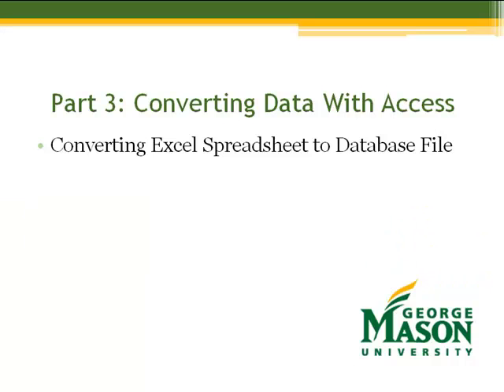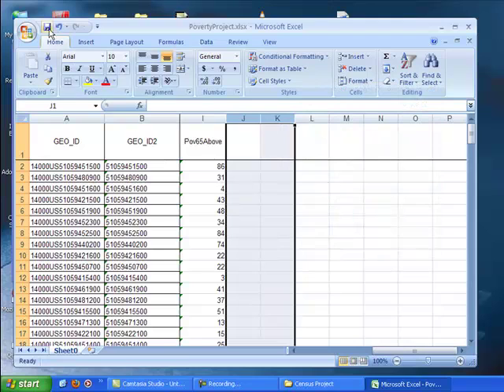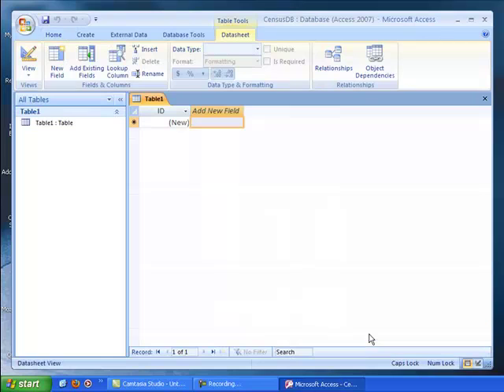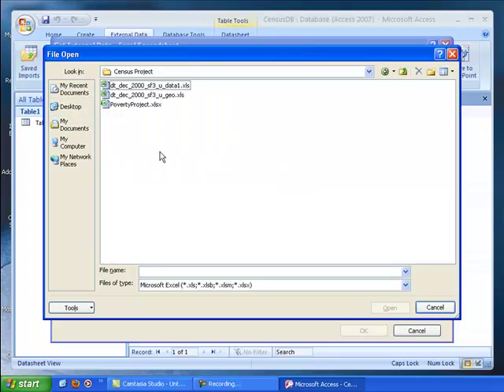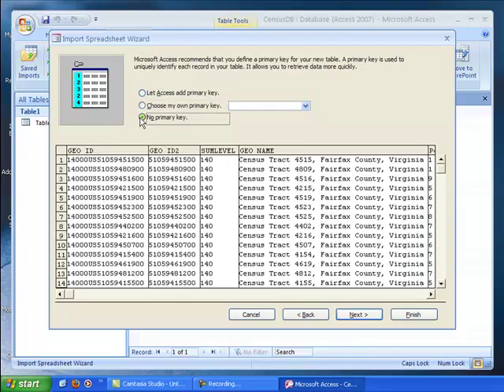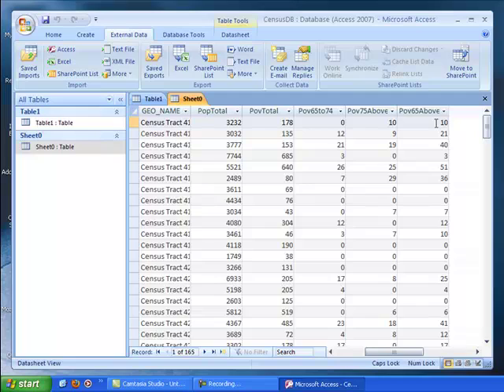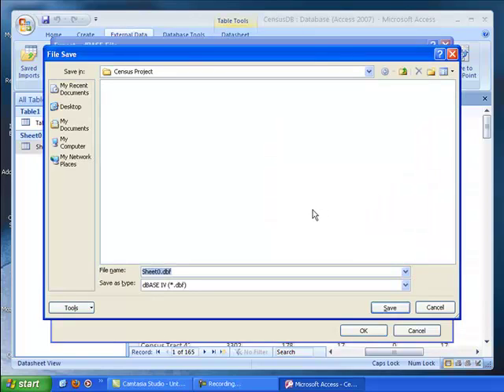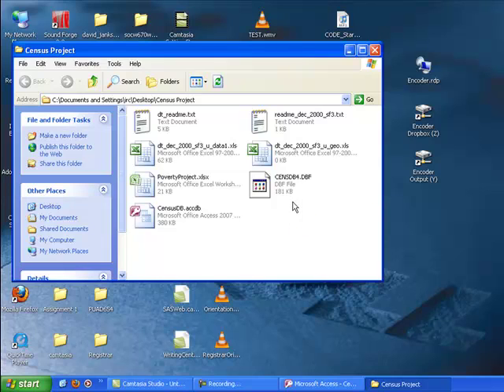Census Data and GIS - Part 3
In Part 3, we use Microsoft Access to convert our spreadsheet to a database format that's usable within ArcGIS.